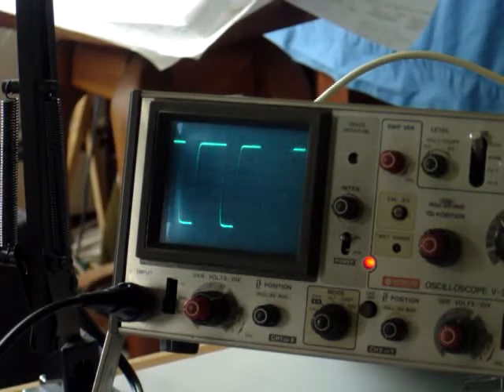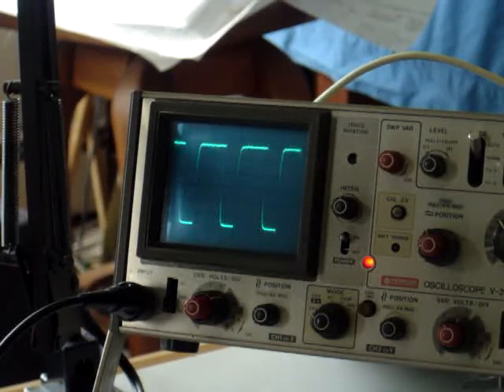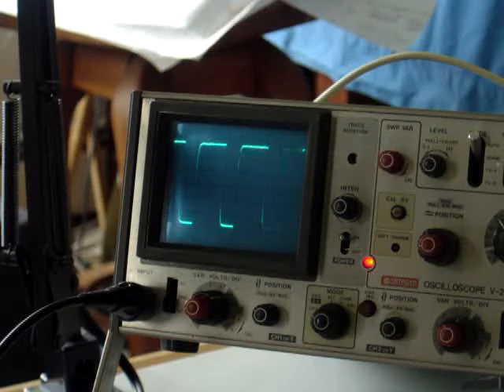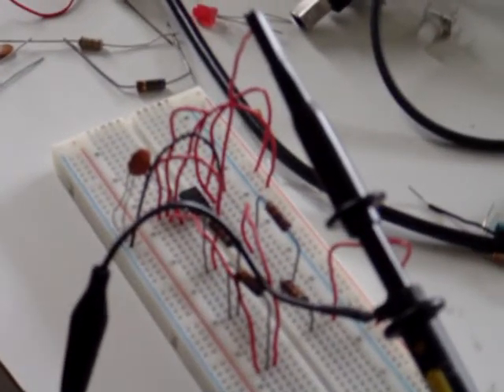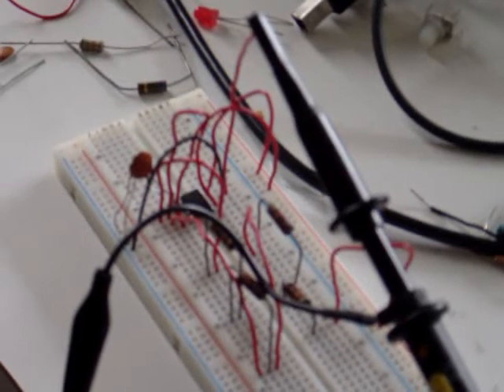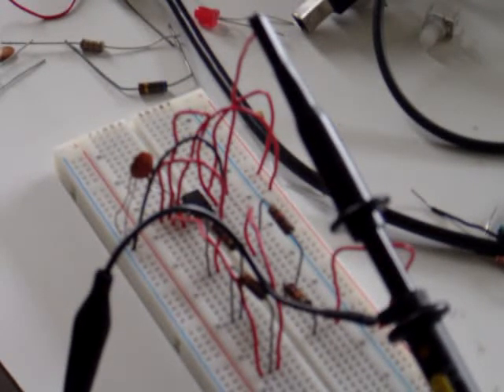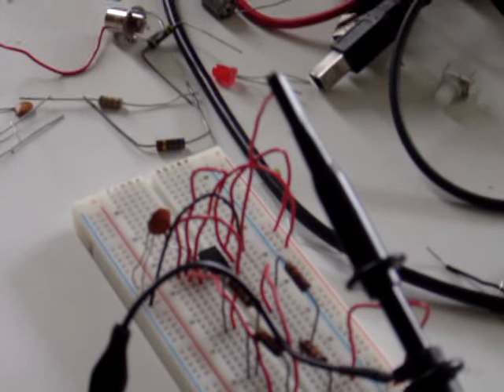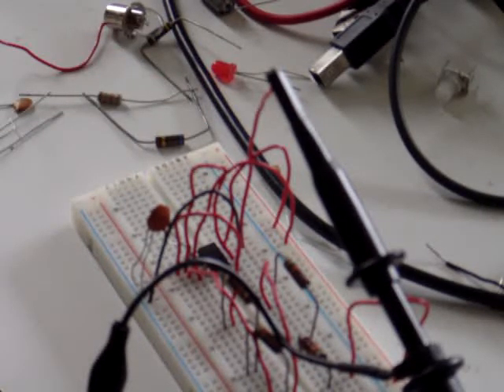Exp1_3 Vid_02.MPG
Initial experiments into implementing synthetic cognition via hybrid analog/digital architecture.